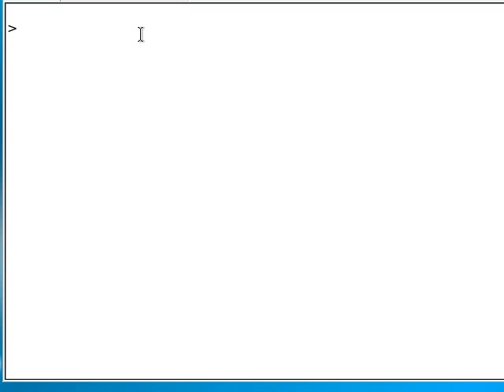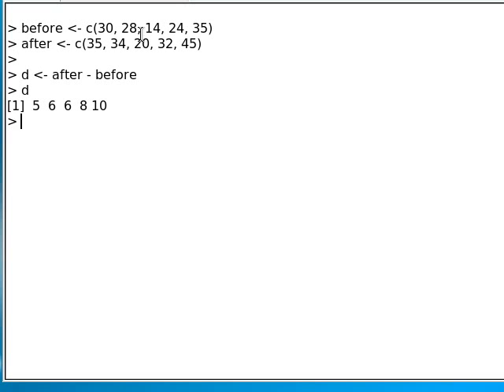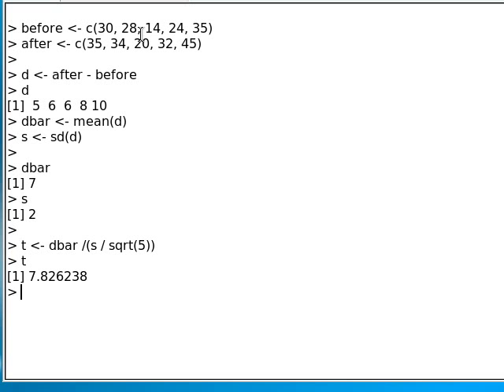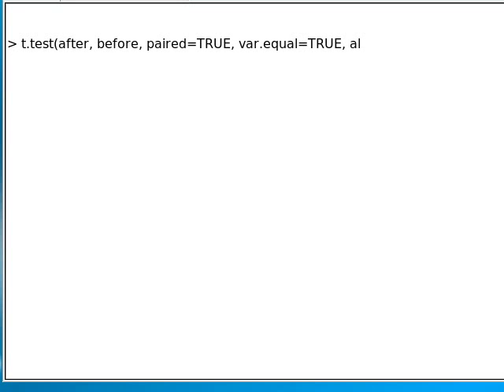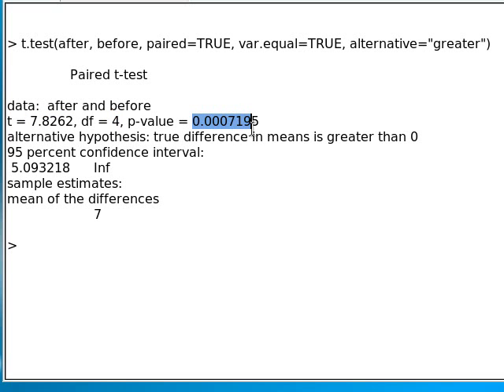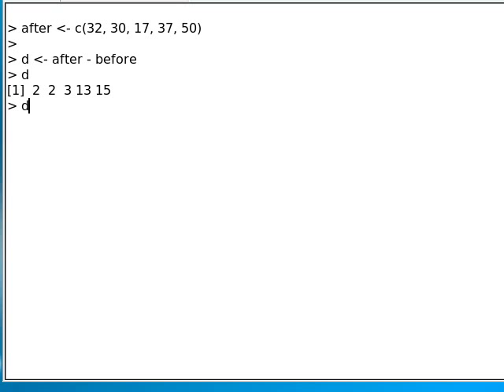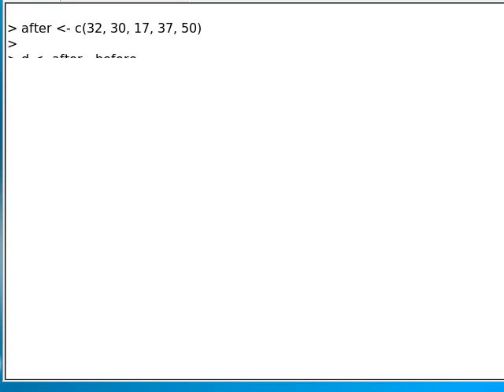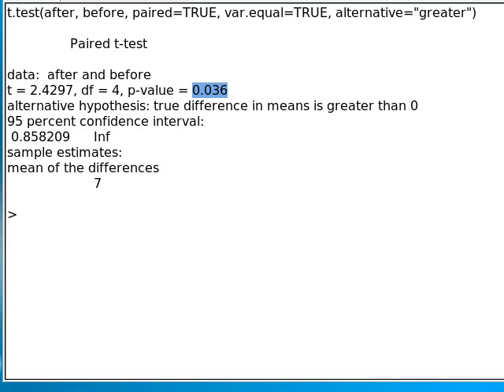t-test with related samples (part 3)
Using R to calculate the t-test with repeated measures